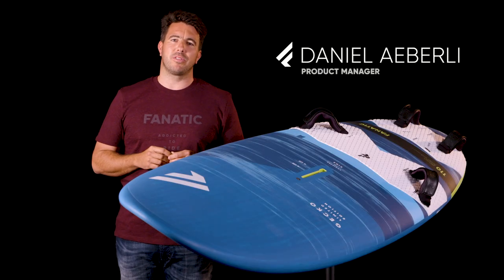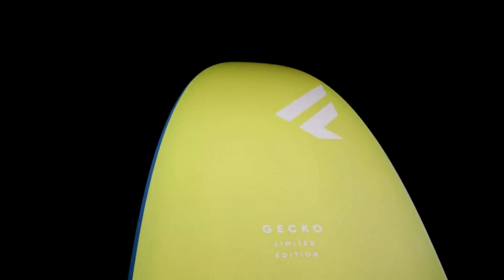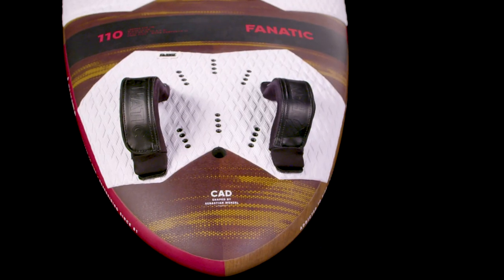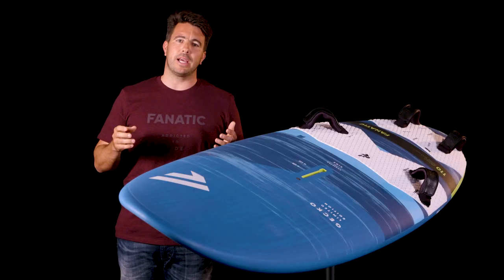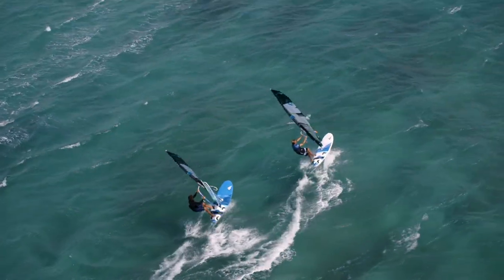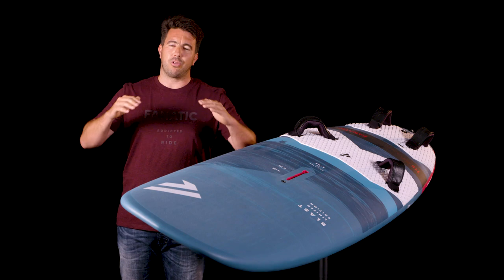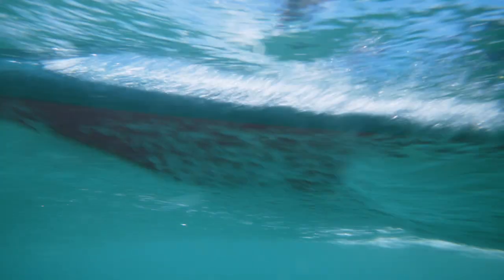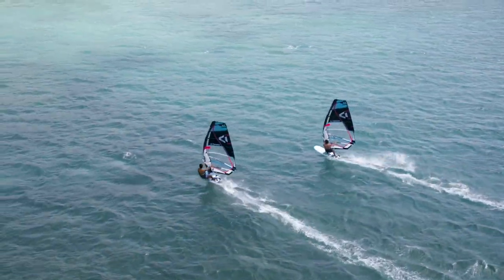Fanatic Gecko & Blast 2020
When it comes to classic freeriding, we have all your bases covered with our legendary Gecko, and our cutting edge Blast. The Gecko is the pure definition of freeride: 100% accessible fun, no matter what level of progression you are at. The Blast is the performance freerider´s dream!